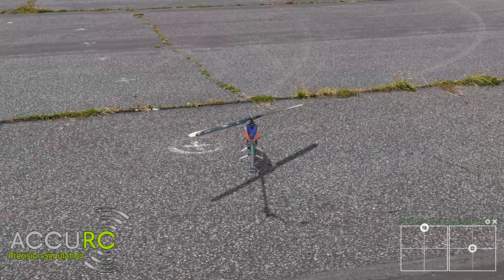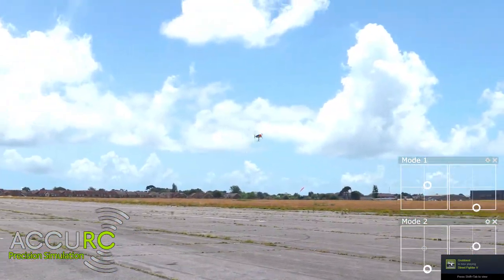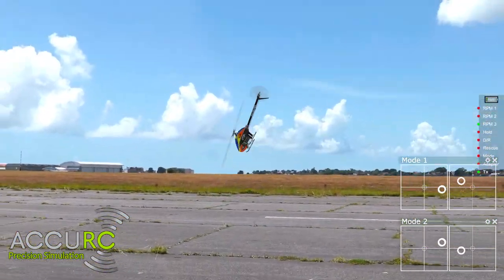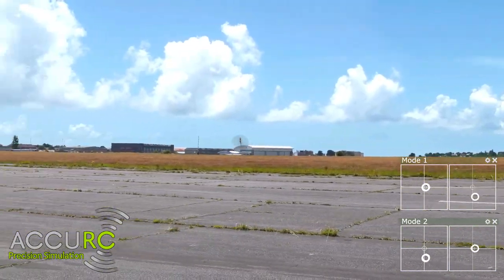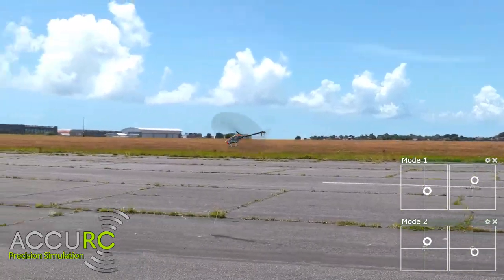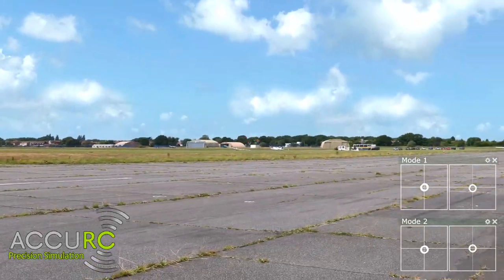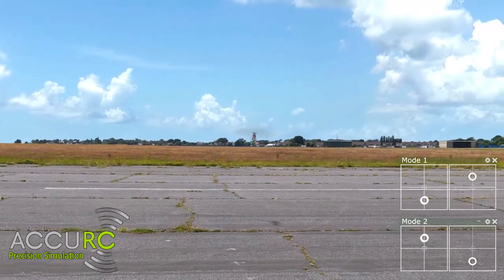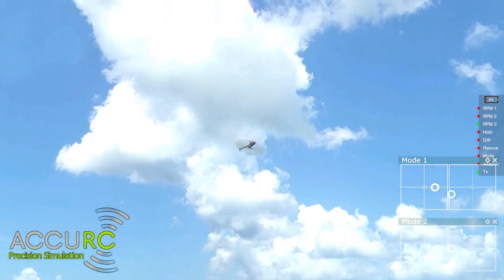AccuRC Home Practice: Funnels & Hurricanes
And we're back with AccuRC Home Practice! This time we're taking a look at something more relaxed, namely funnels and hurricanes.
Sit back, relax and fly along as we take a look at what makes these maneuvers tick!